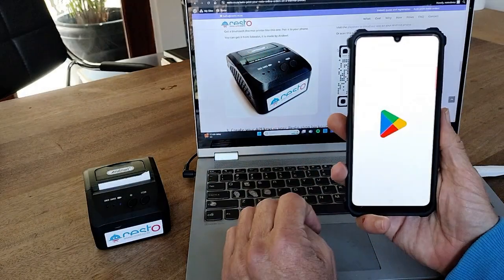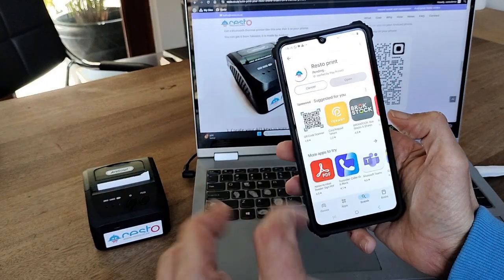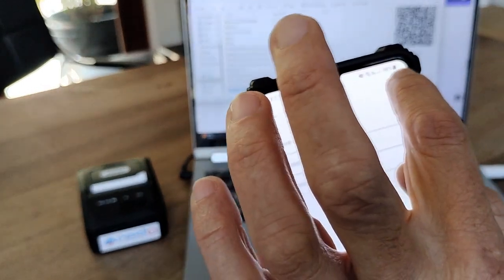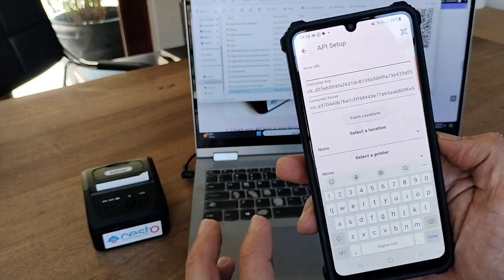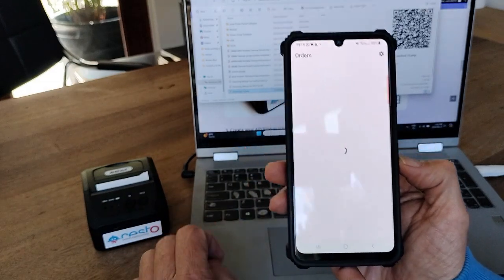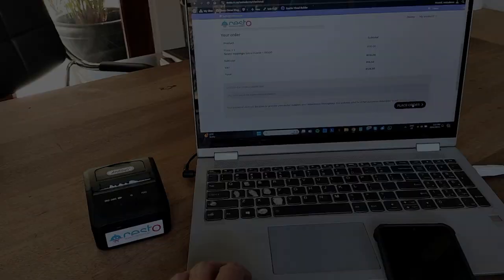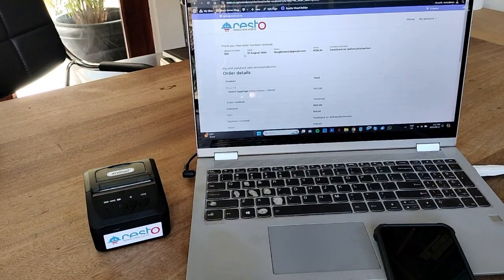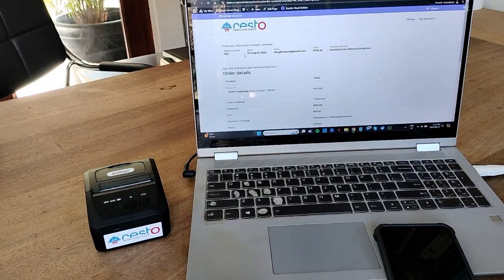Resto print mobile app: Auto print online orders for free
Resto also offers a free Android mobile application to manage your Resto orders.

Simply install our app on a phone. Connect it to your Resto shop API and assign your default bluetooth thermal printer. Then leave it running. It will check for new orders every 30 seconds and if it finds one it will both play a sound and auto print the order (if you have assigned a printer of course).

You can simply go to Takealot and search for an “Andowl bluetooth thermal printer”. Get that plus a cheap Android phone…that’s all you need to auto print your Resto orders. That and our free mobile app, of course:)